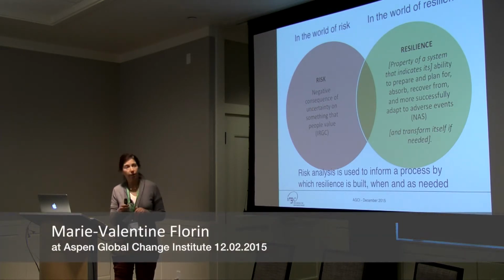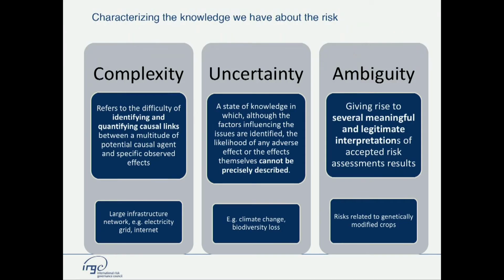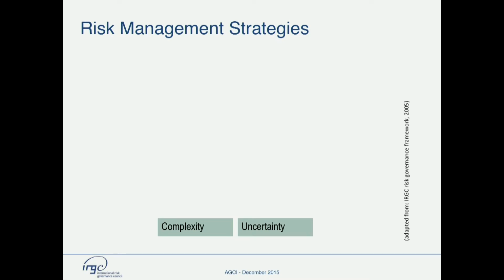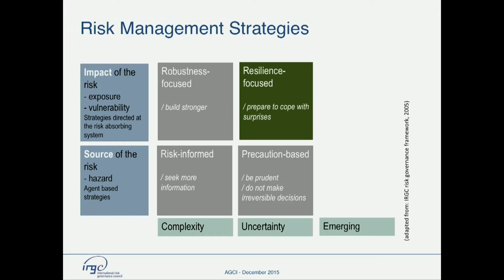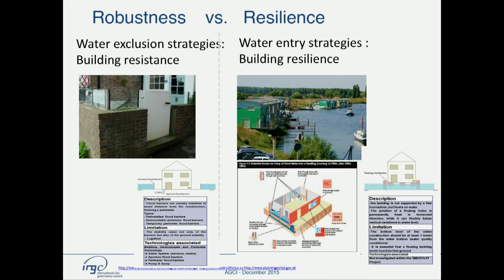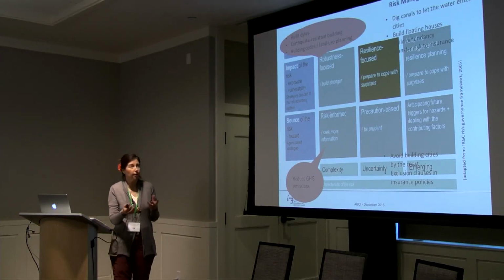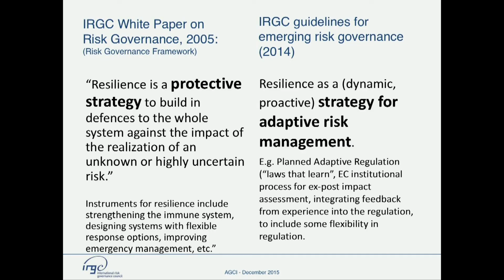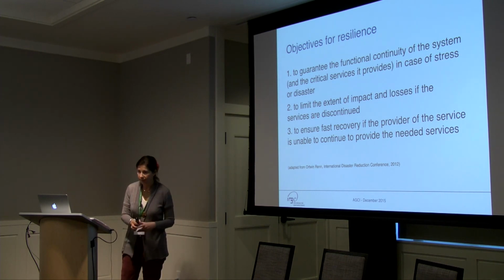Resilience in IRGC Concepts and Recommendations -- Marie-Valentine Florin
This presentation was recorded at an Aspen Global Change Institute workshop entitled “Risk and Resilience in the Face of Global Change” in December of 2015.